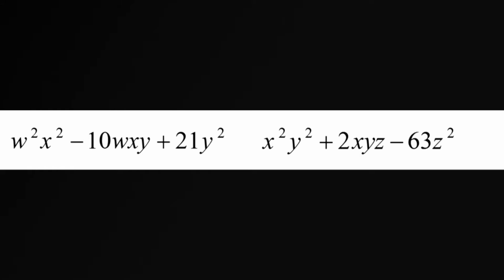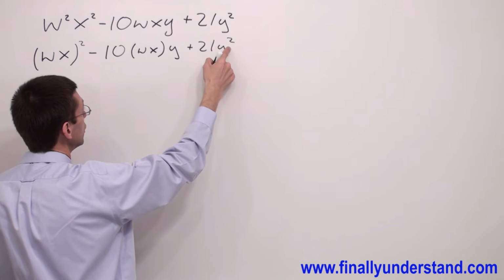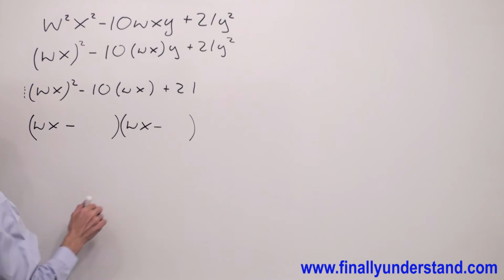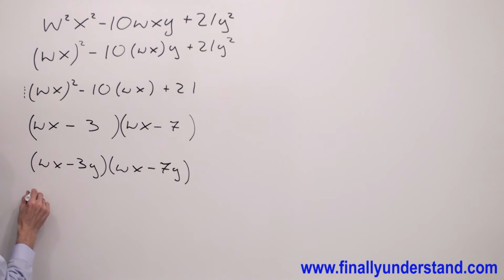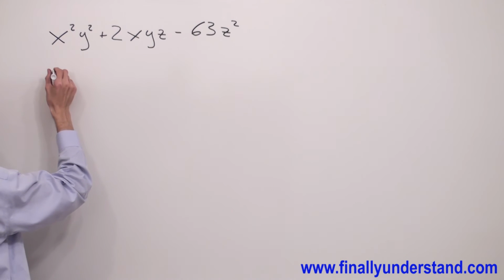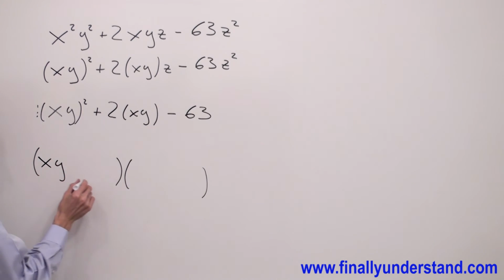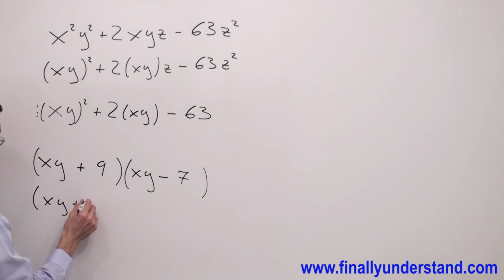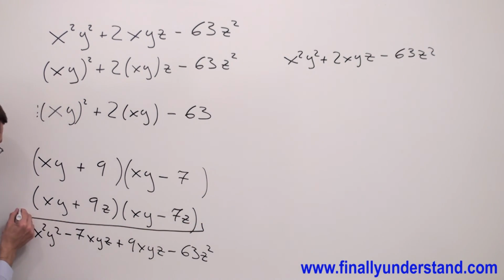Factoring Trinomials | Step-by-Step Algebra Tutorial 17